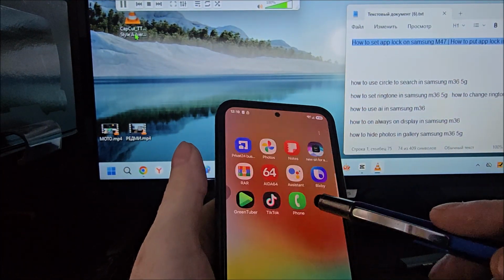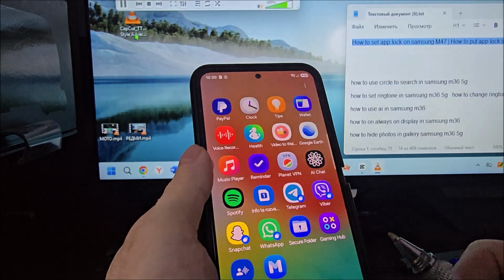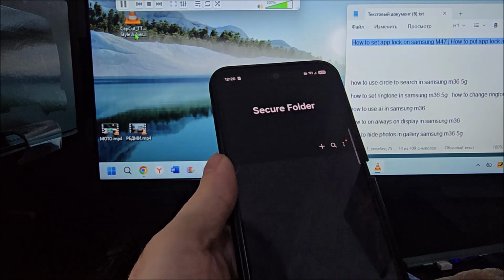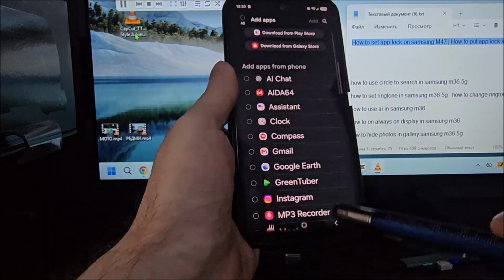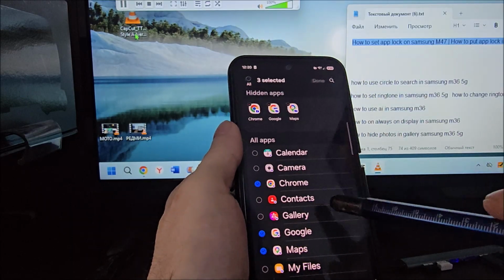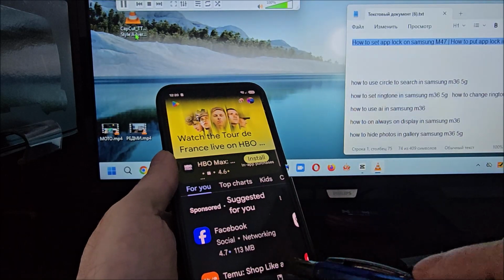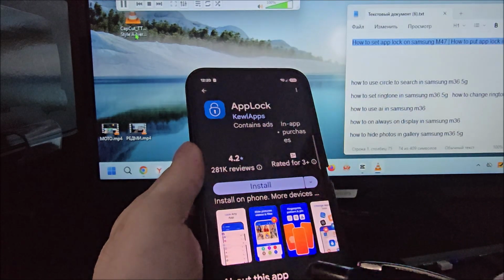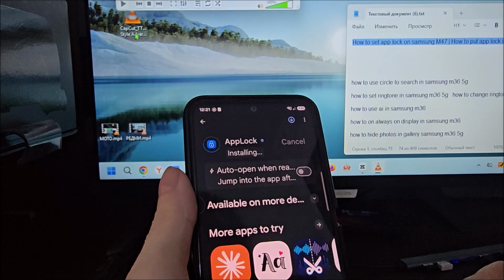🔒 How to set app lock on samsung M47 | How to put app lock in Samsung M47 5G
Protect your privacy on the Samsung M47 5G by learning how to lock your apps step by step. In this video, you'll discover the available app lock options, how Samsung's built-in security features work, and what to do if you want to lock your regular apps.

In this tutorial, you'll learn:

How to set up app lock on the Samsung M47 5G.
How to protect your apps with a password, PIN, or fingerprint.
The limitations of Samsung's built-in app locking features.
How to lock apps on your home screen using a third-party solution.
How to keep your personal apps and data secure.

This guide is easy to follow and perfect for beginners. No rooting or advanced technical knowledge is required. Simply follow the steps shown in the video to secure your apps in just a few minutes.